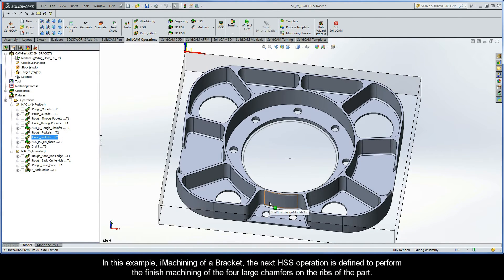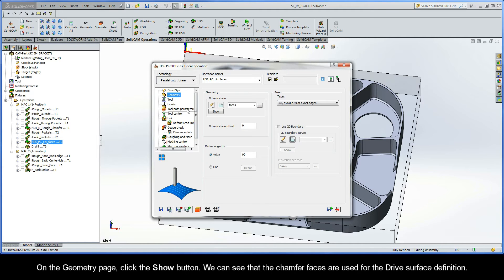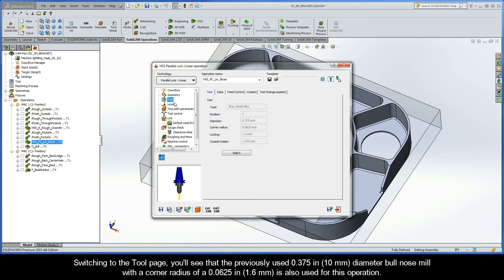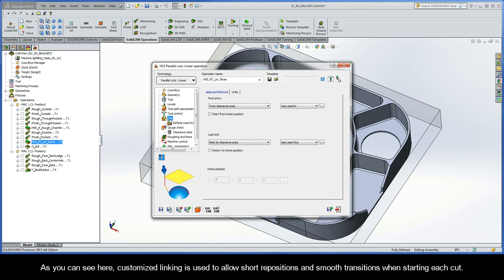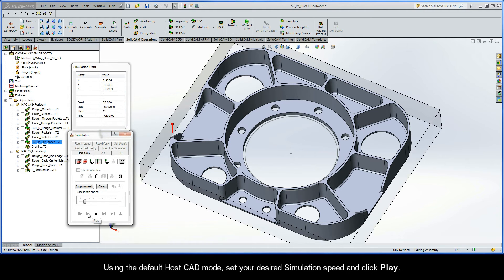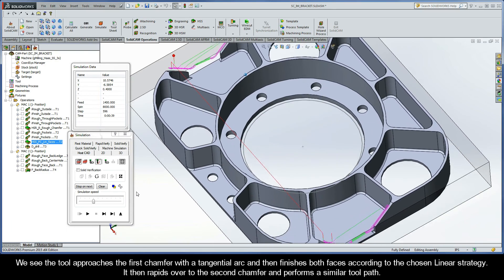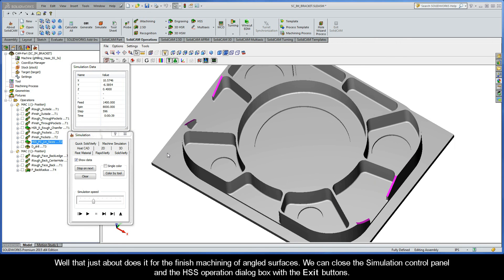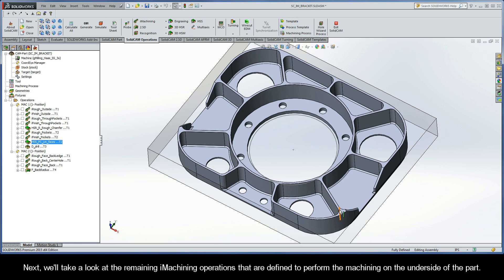SolidCAM iMachining Getting Started - 2D Example: Finish machining of angled surfaces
This is the fifth recording in a Getting Started series on the iMachining of a Bracket. There are standard 2.5D tool paths (Drilling & Profile) and 3D tool paths (HSR & HSS) to aid in the complete CNC program. This HSS operation is defined to perform the finish machining of the four large chamfers on the ribs of the part. A bull nose mill of Ø10 mm (0.375 in) with a corner radius of 1.6 mm (0.0625 in) is used. Parallel cuts are generated using a simple Linear strategy with a 0.5 mm (0.02 in) Maximum step over. Customized linking is used to allow short repositions and smooth transitions when starting each cut.